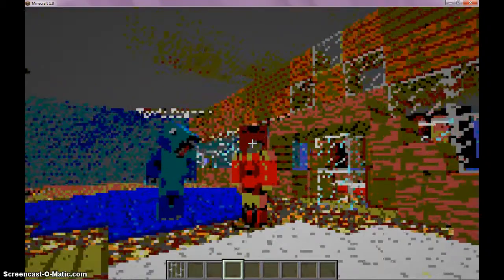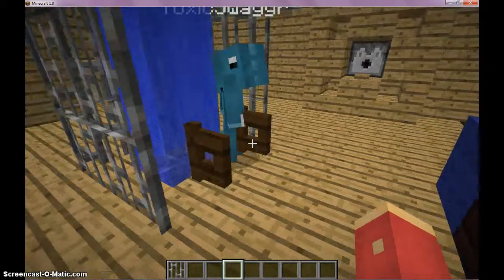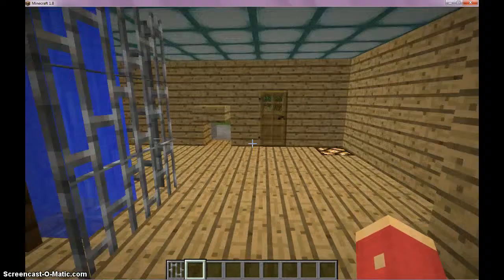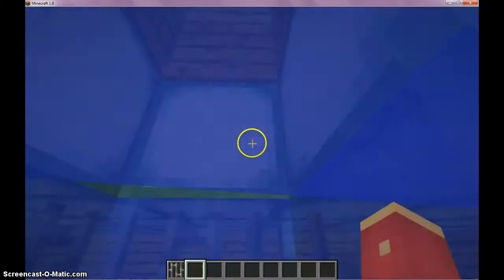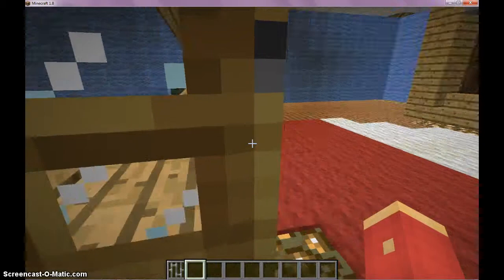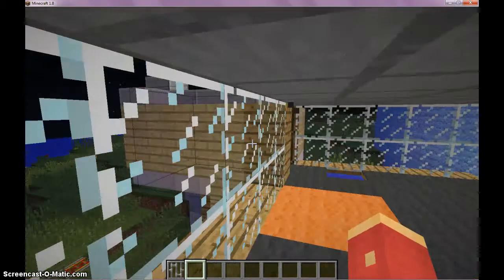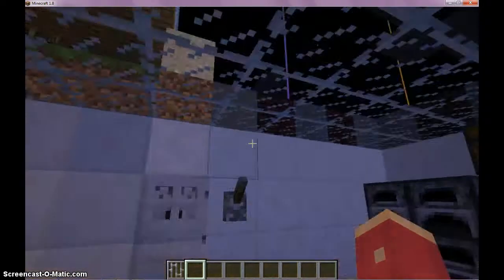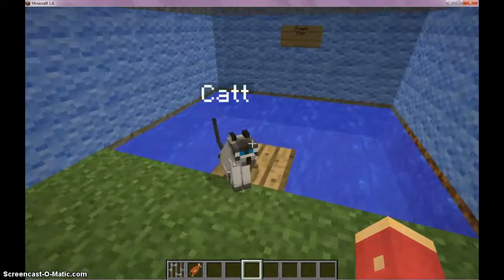Pet house ratings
You get to decide!